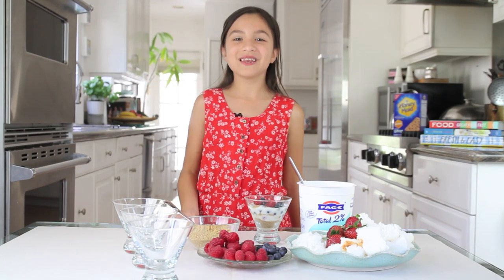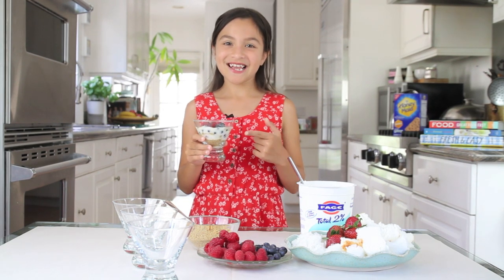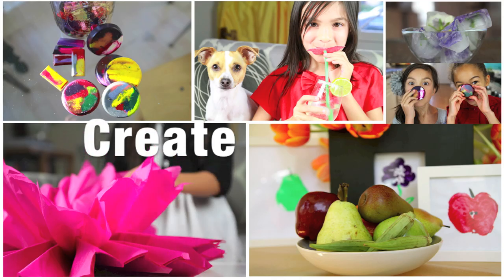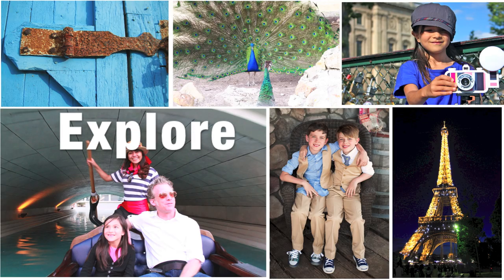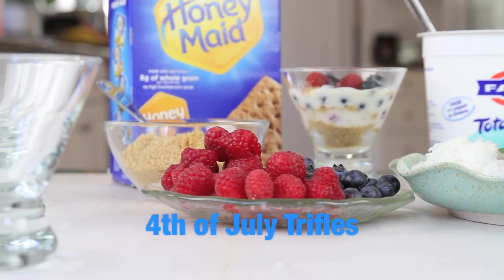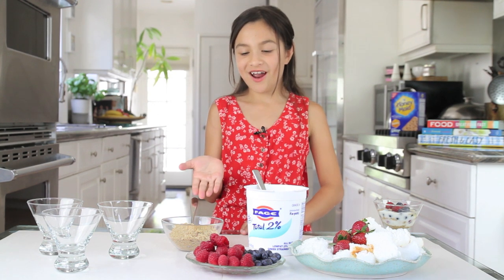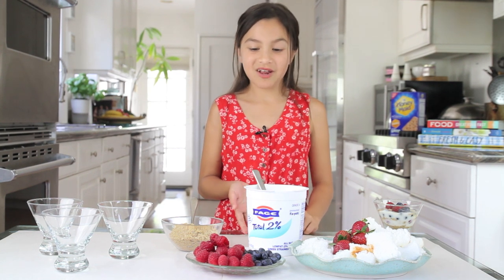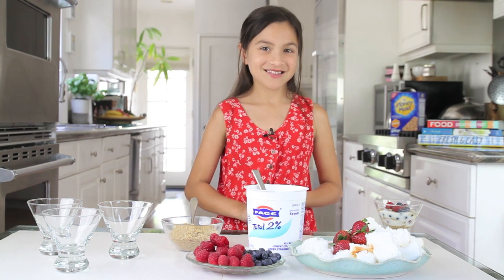4th of July Trifle Dessert Recipe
These red, white and blue trifle desserts are easy enough to be made by kids. Great snacks and delicious any time of year.  All you need are graham cracker crumbs (optional), yogurt, and red & blue fruit, like raspberries, strawberries and blueberries.  Shredded coconut and angel food cake are layer options to make white, too!

All Ideas Road-Tested by Kids. Loved by Parents.